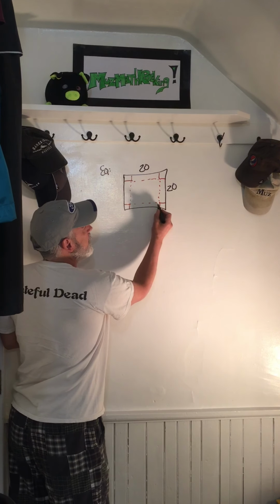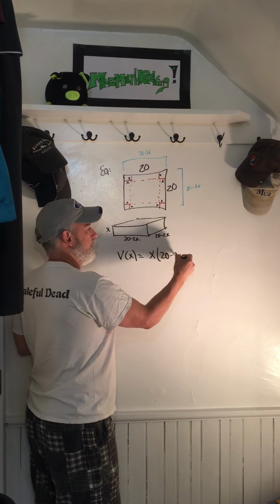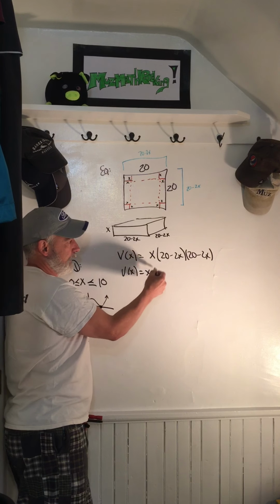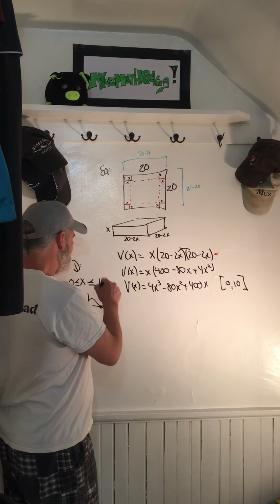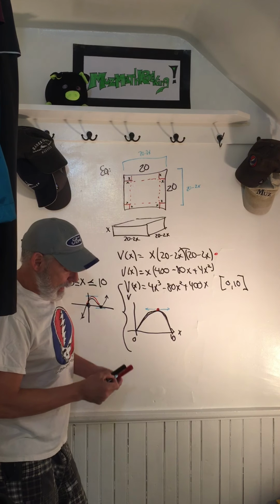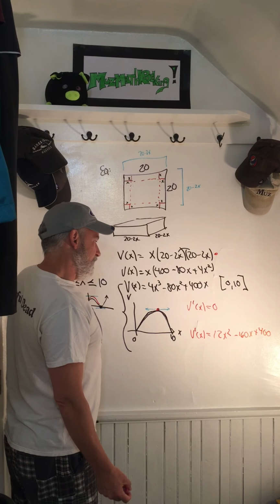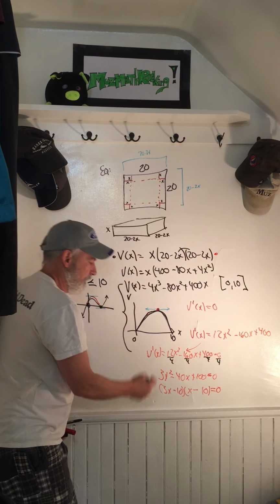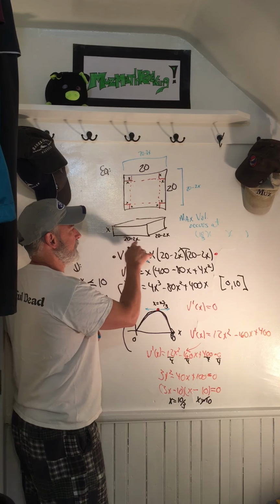BackHallProductions MA 5/11/2020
Back to the Box: a revisionist take